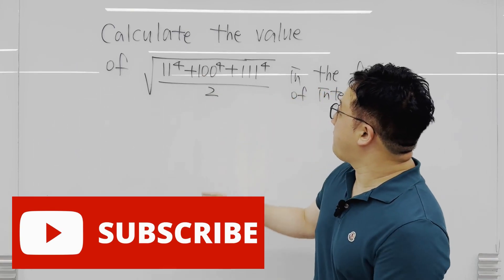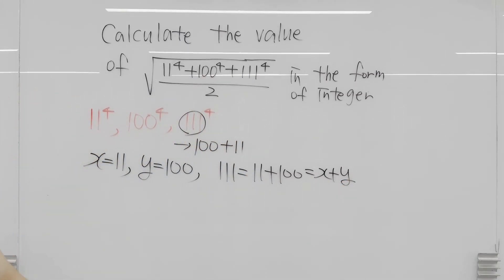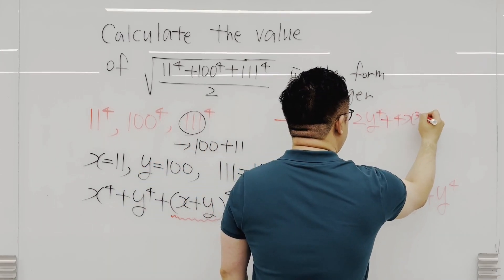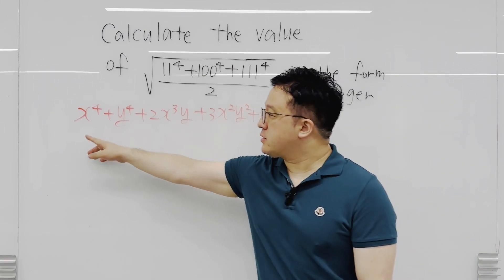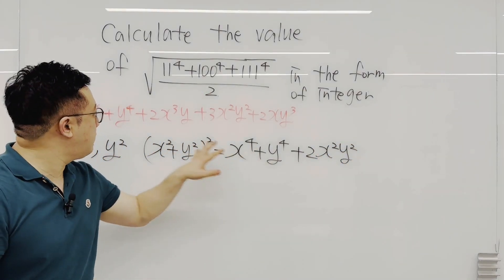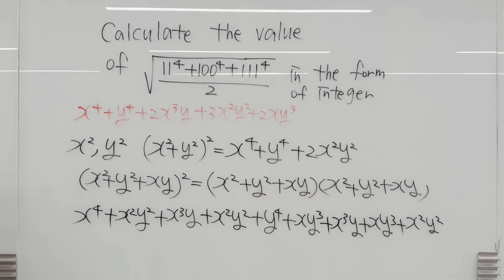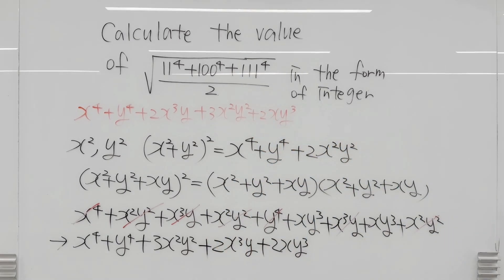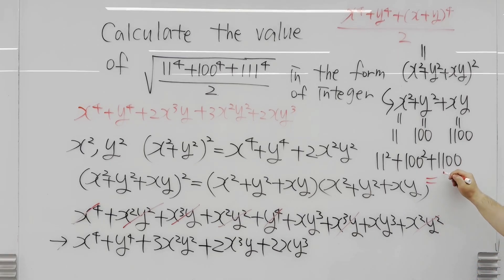Ivy League Math PhD Vs. Japanese Math Olympiad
In this video, I am solving this interesting algebra question from Japanese Math Olympiad. As an Ivy League Math PhD, I am solving this interesting algebra question from Japanese Math Olympiad.